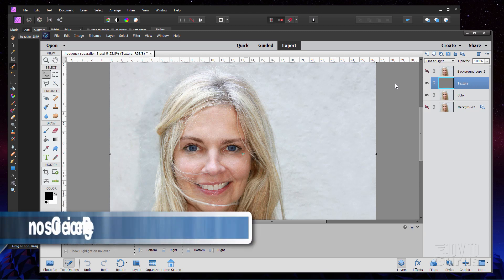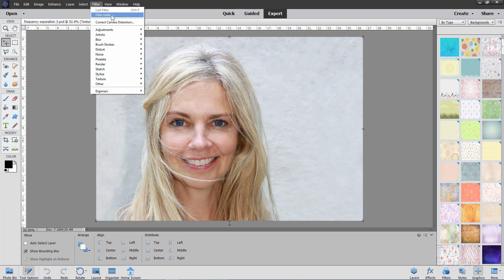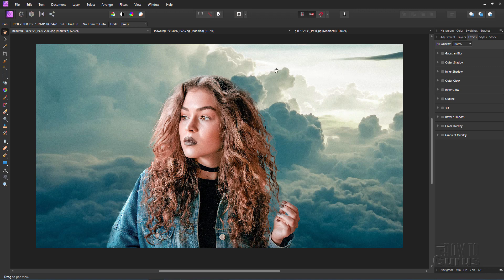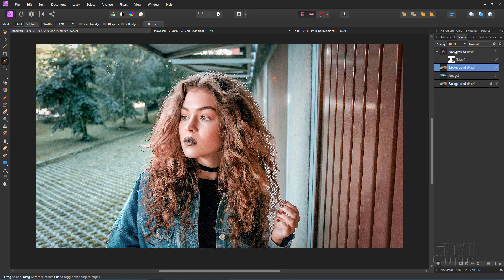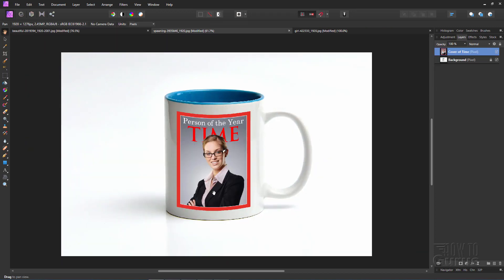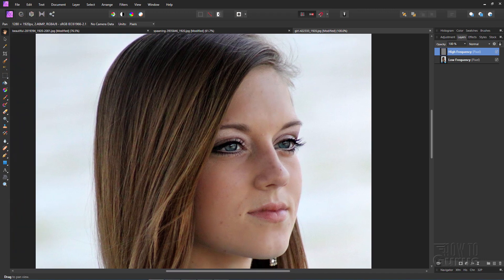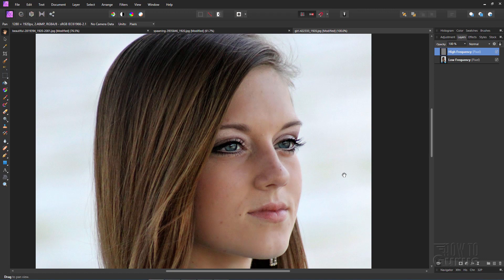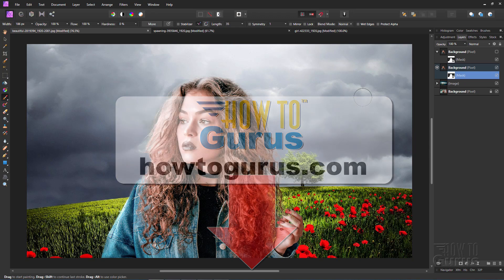How You Can Use Affinity Photo vs Adobe Photoshop Elements - Full Review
Affinity Photo vs Photoshop Elements.

I compare Affinity Photo vs Photoshop Elements and show you the differences and similarities along with which program is better at what technique. Actually I like both Photoshop Elements and Affinity Photo and often use them together using the best parts of each program on the same project.